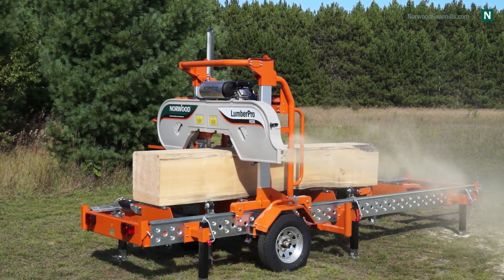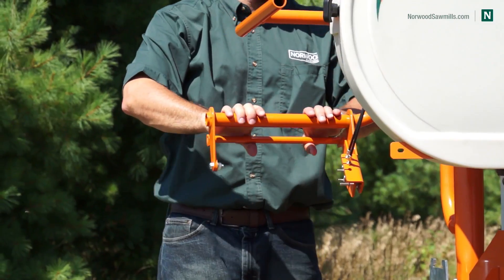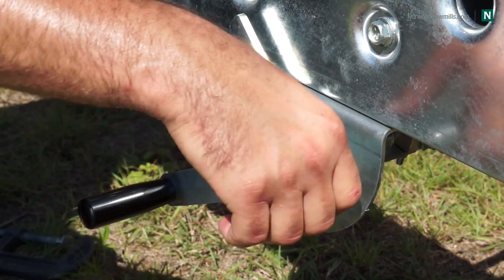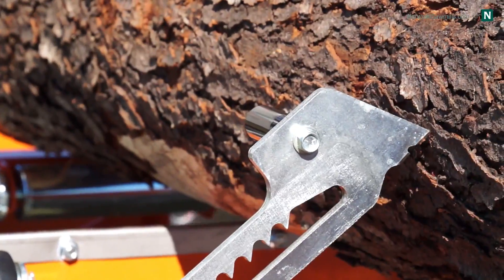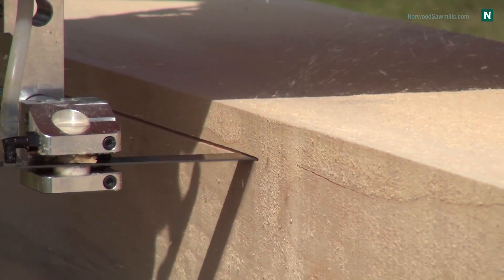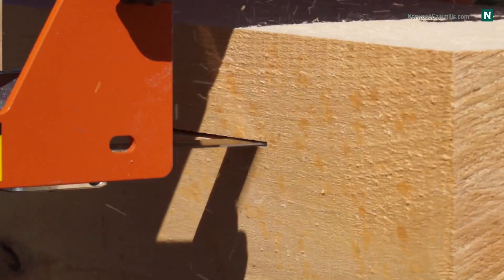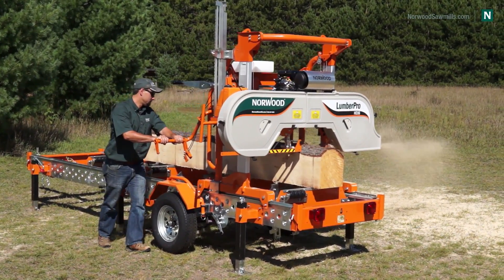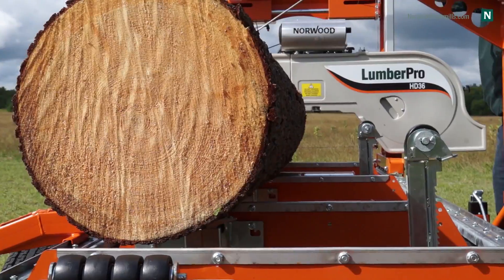Norwood LumberPro HD36 Portable Band Sawmill - Part 1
The Norwood LumberPro HD36 portable band sawmill mills logs up to 36" (91cm) in diameter into boards up to 28" (70cm) wide.

Standard, the LumberPro HD36 comes in affordable stationary manual configuration. Fully-hydraulic functionality is easily available whenever you choose by adding hydraulic modules.

This video shows the Norwood LumberPro HD36 portable sawmill and many of the available optional manual attachments; such as trailer system, toe boards, log loading, rolling and ramp system, rapid dogging and rolling system, log rest actuators and auto-dogging system.

For your free quote and info kit, call or email Norwood Sawmills:

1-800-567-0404 (Toll-free within North America)